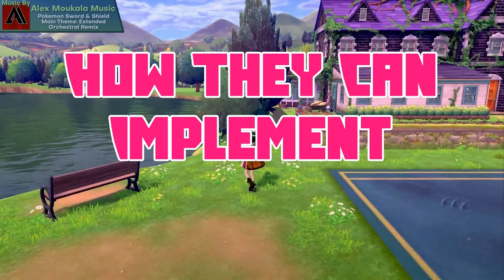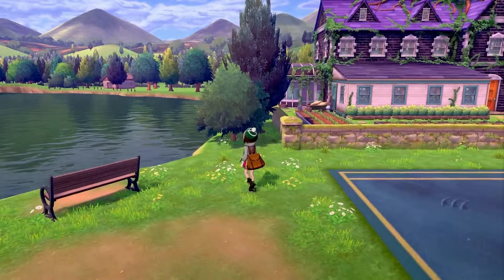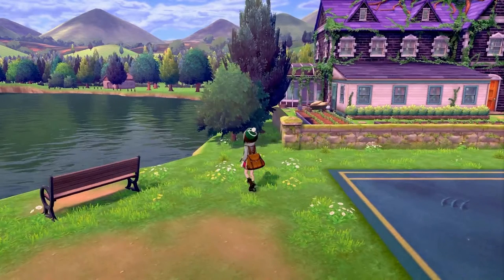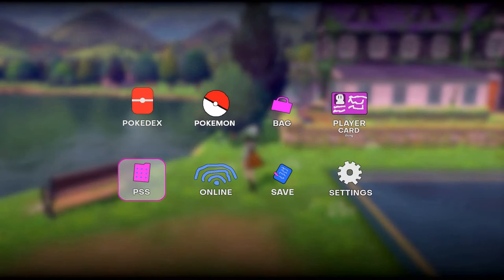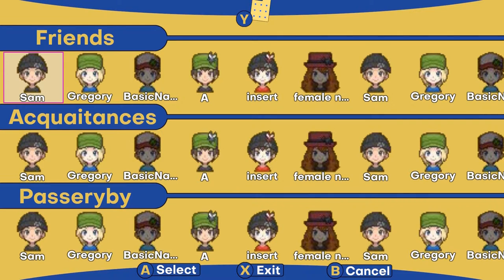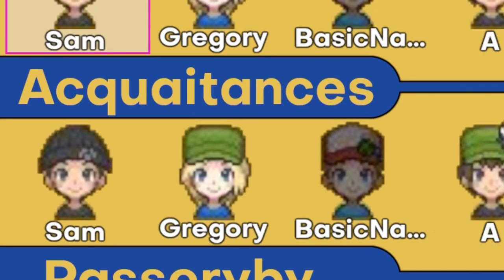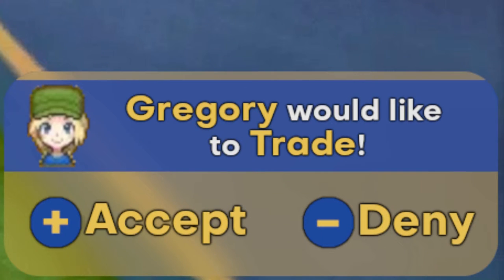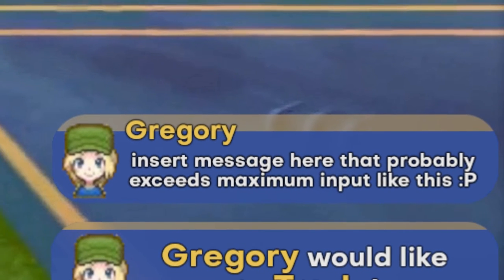How PSS Could Be Implemented in Pokemon Sword and Shield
Hello guys and welcome to something slightly different. I had too much free time so I made this. Honestly I shouldn't upload this...its terrible. But you know, I recorded, editted, and uploaded it already so it'd be a waste not too. Especially since it killed my laptop lol...sigh

And anyways have a great day. Also I might make a video about the T-Shirt Contest which got updated because the guy who one cheated...which means no shirt. I liked that shirt. I wanted that shirt.